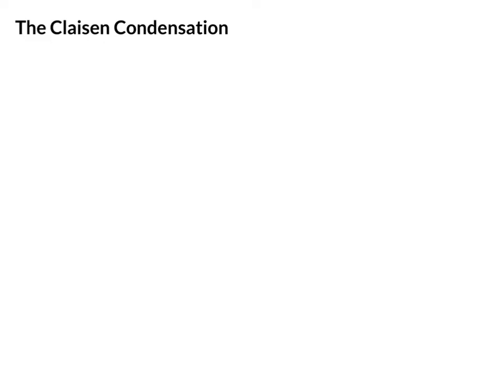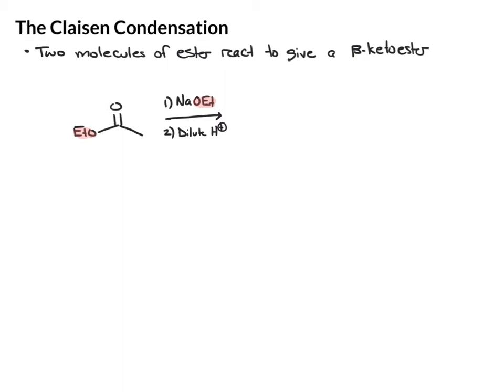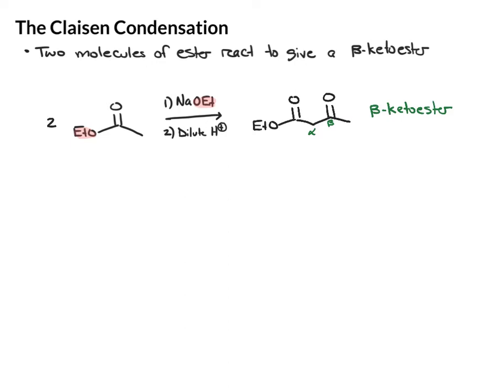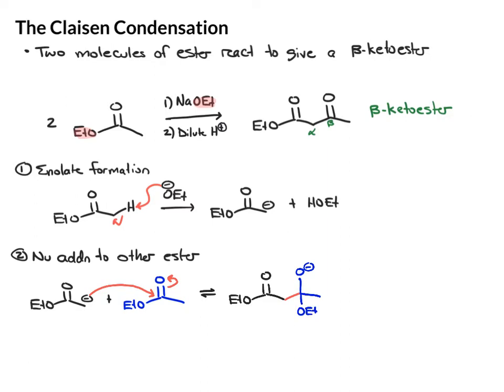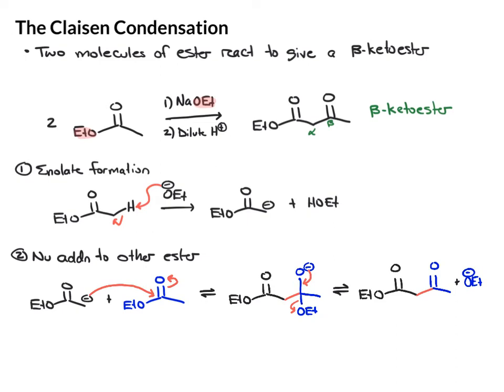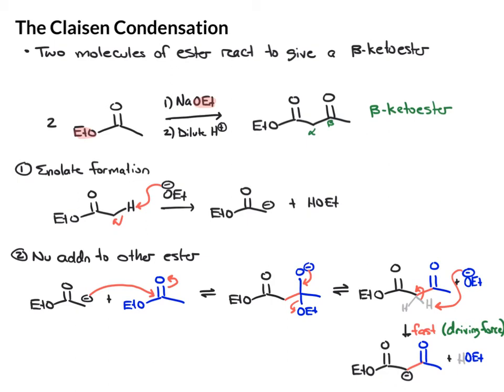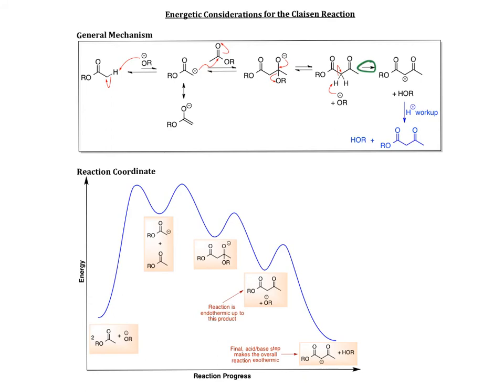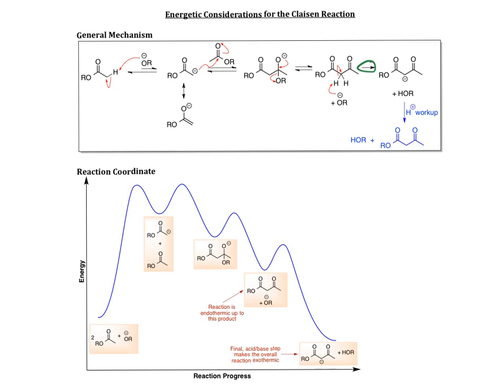The Claisen Condensation